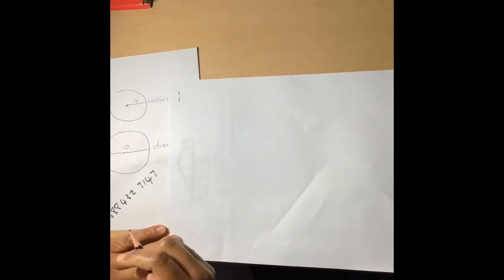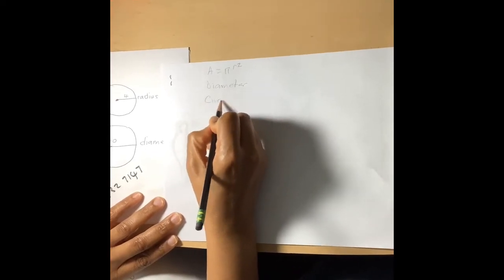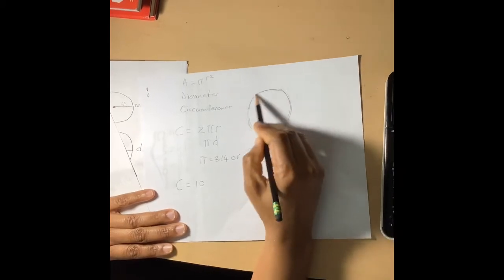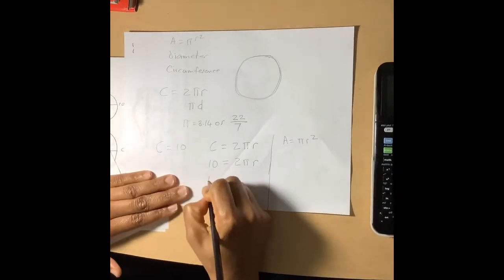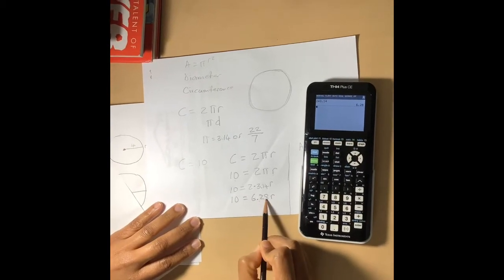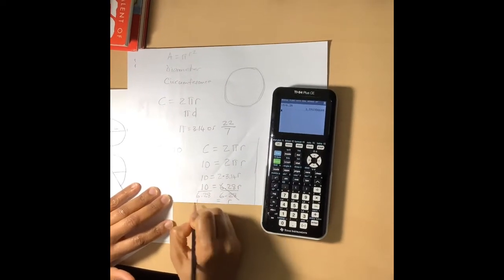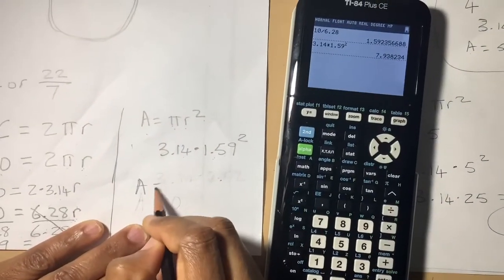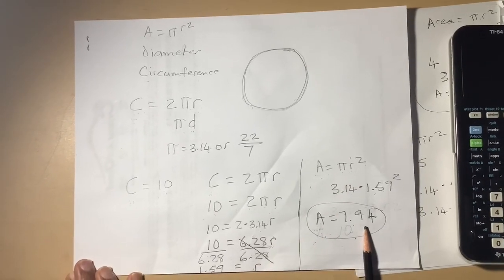Finding the Area of a Circle given the Circumference